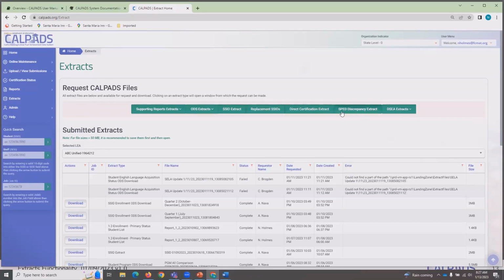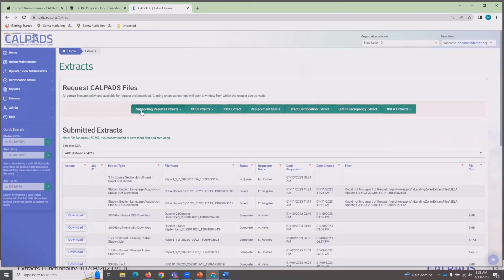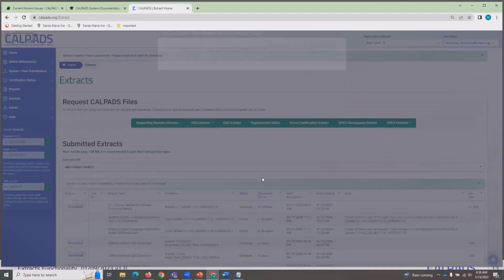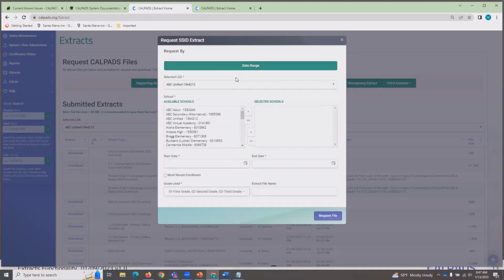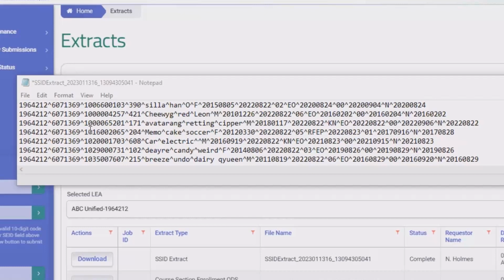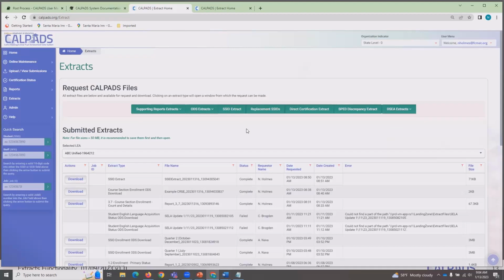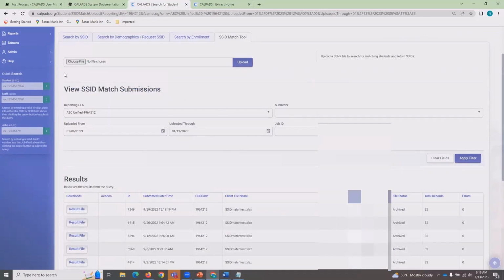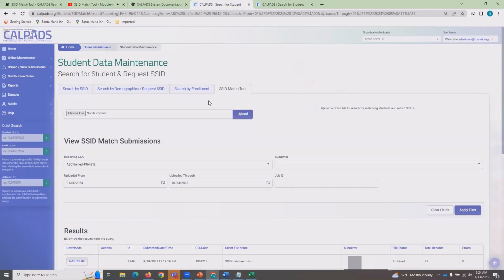CALPADS Basics: Extracts Functionality - Module B - Extract Demonstration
01:24 Supporting Reports Extracts
06:13 ODS Extracts
07:55 Understanding a raw extract data file
09:32 Other Filters to customize Extracts
10:13 SSID Extract
11:03 How to find a New Requested SSID
14:38 Replacement SSIDs
16:23 District of  SPED Accountability -DSEA
16:46 What is the purpose of the DSEA Extracts
17:25 Direct Certification Extract
19:51 SSID Matching Tool Extract